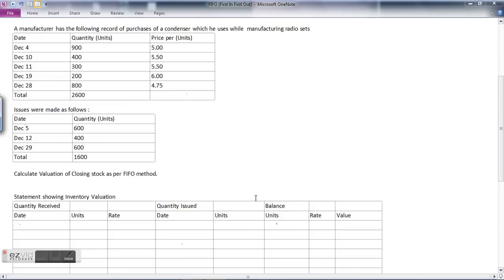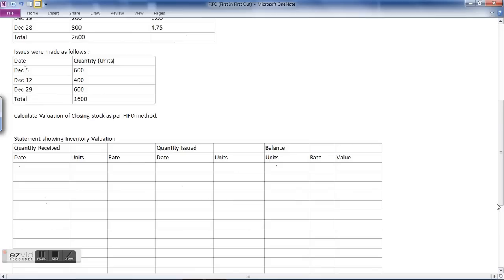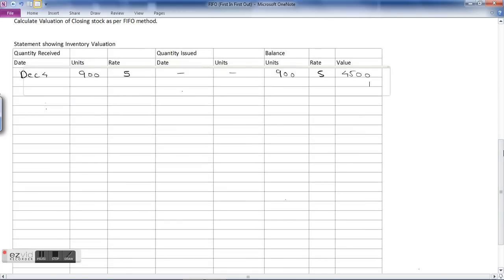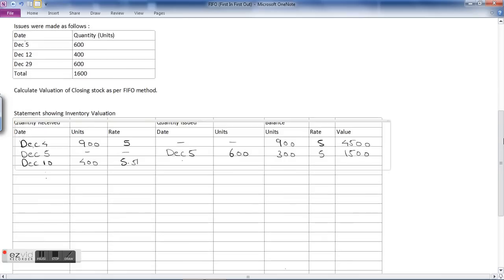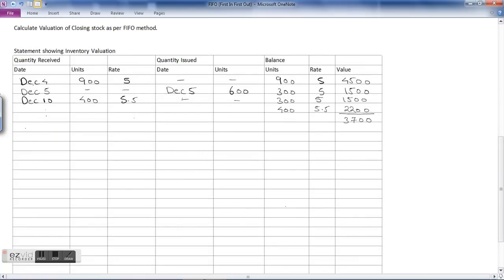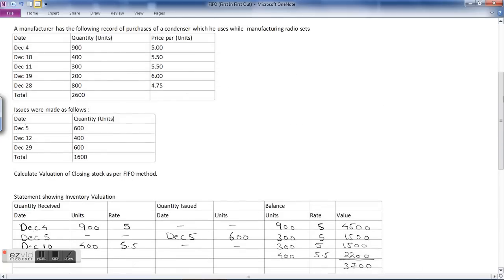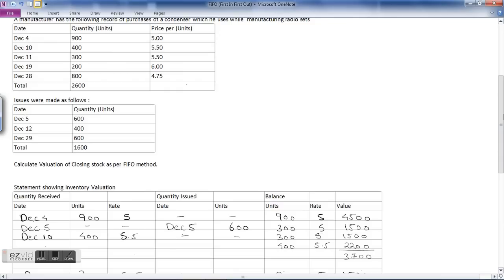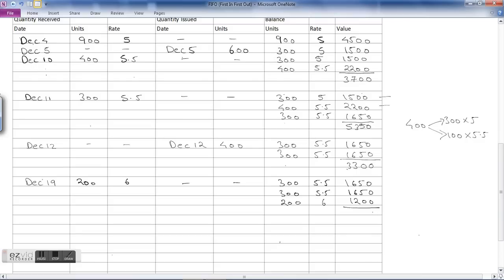What is First In First Out (FIFO) method of Inventory valuation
This video explains Valuation of Stock / Valuation of Inventory as per FIFO (First In First Out) method

A complete online support series on Corporate Finance Management from Beginner to Advanced consisting of 38 hours of video lectures explaining concepts and solved illustrations along with quiz. It also consists of summarized notes that helps to revise the topics. Learn at your own pace.

Online Accounting course from Beginner to Advanced. Course consists of 48 hours of Video tutorials explaining concepts along with quizzes and solved illustrations